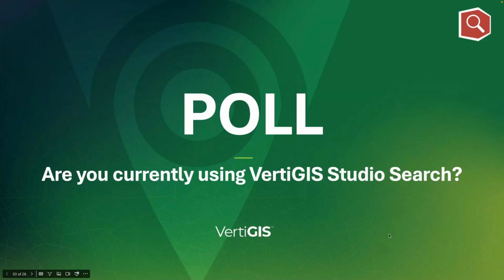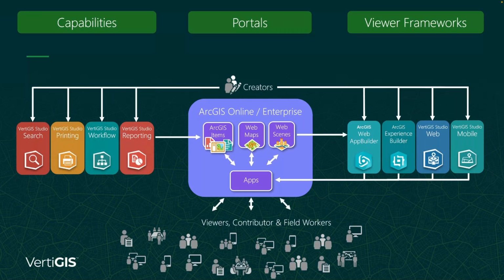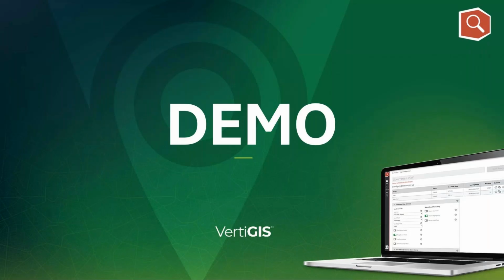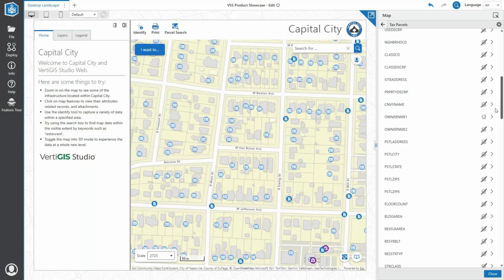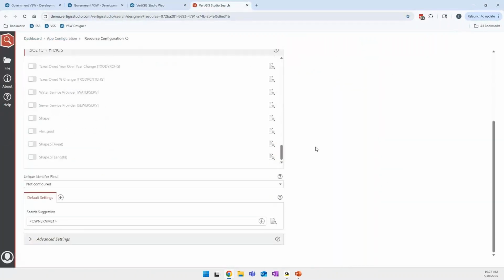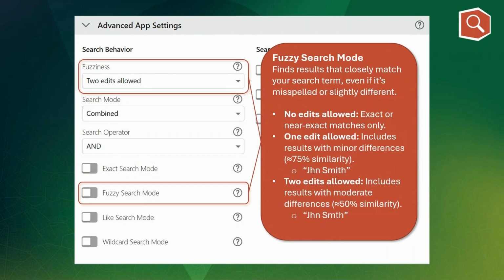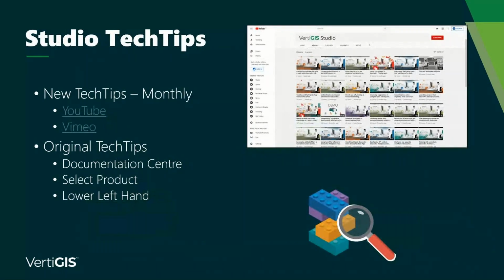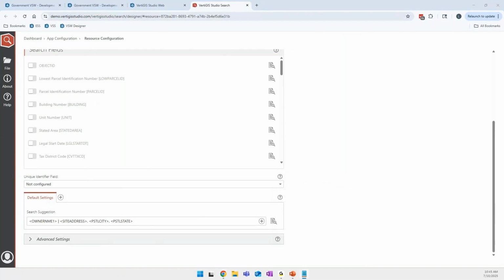VertiGIS Studio Search - Product Showcase